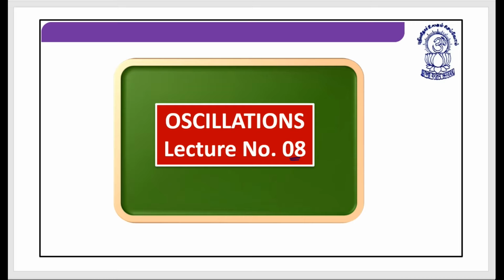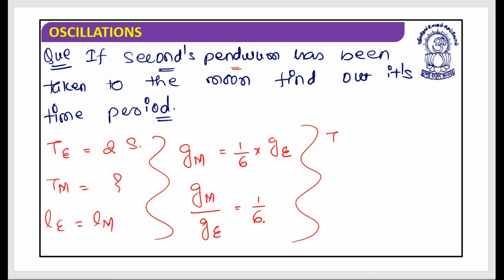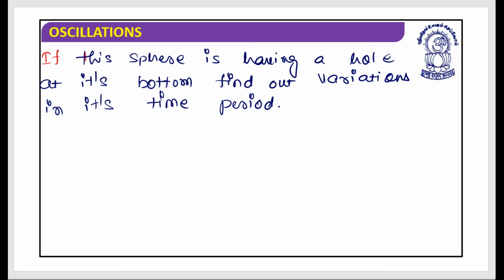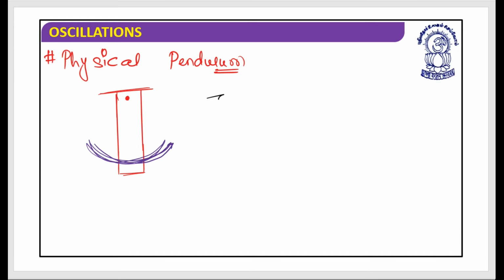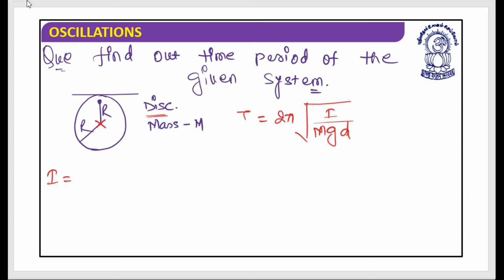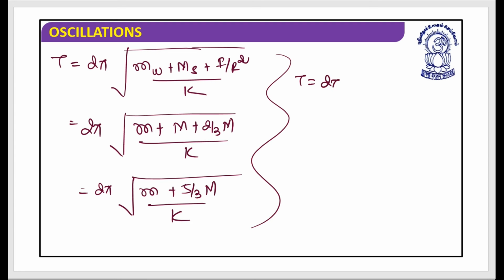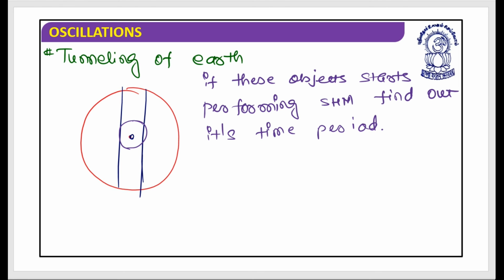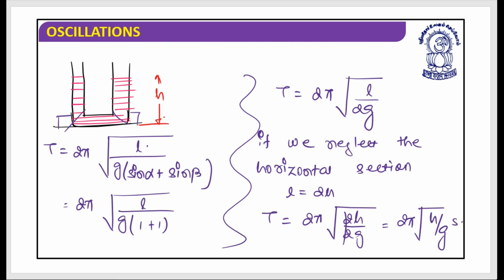NEET & IIT-JEE | PHYSICS | OSCILLATIONS ​| LECTURE 8